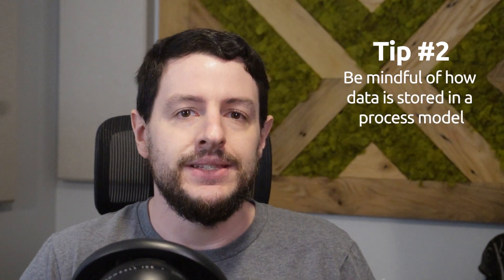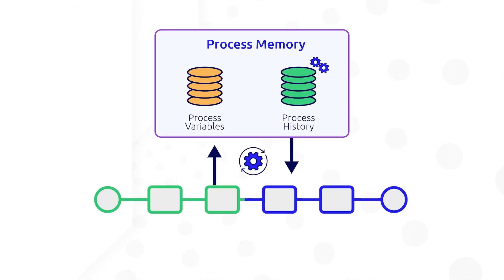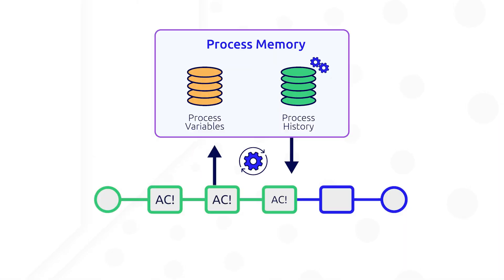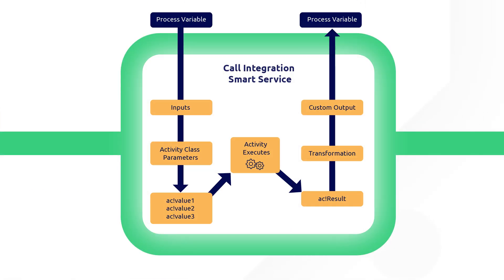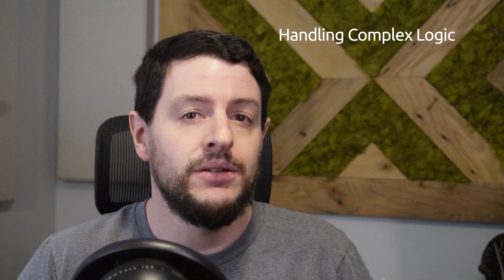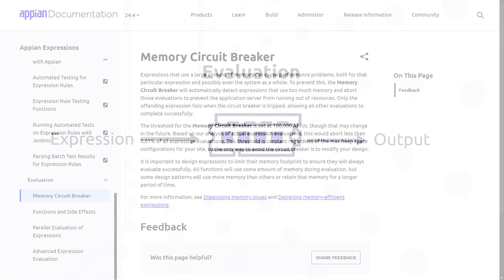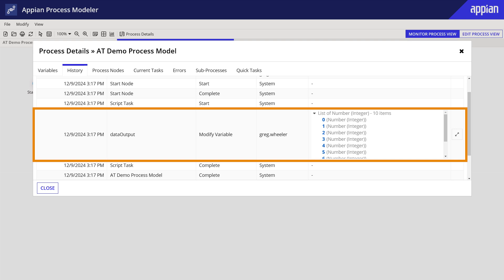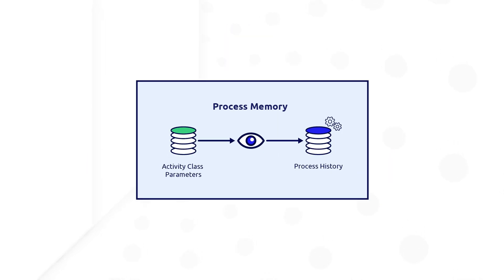Memory Efficient Processes in Appian | Tip 2: Process Variables and Activity Class Parameters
Designing a process model workflow is straightforward, but designing for scalability and memory efficiency can be challenging. In this three-part series, you'll learn essential tips for creating memory-efficient Appian process models that can enhance performance for any use case. In this video, you'll learn how process variables and activity class parameters impact process memory.

Timestamps:
00:00 - Introduction
01:04 - Tip#2 - Be mindful of how data is stored in a process model
01:52 - Activity Class Parameters
02:37 - Handling Complex Logic
03:04 - Memory Circuit Breaker
03:14 - Looping and MNI